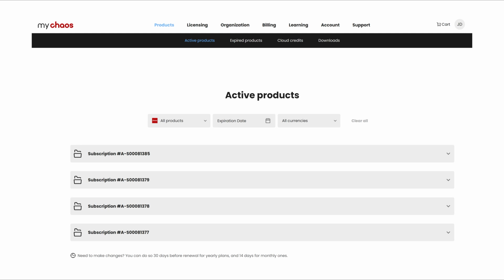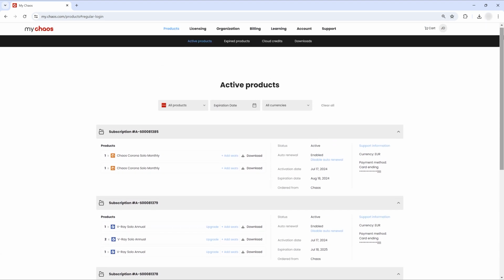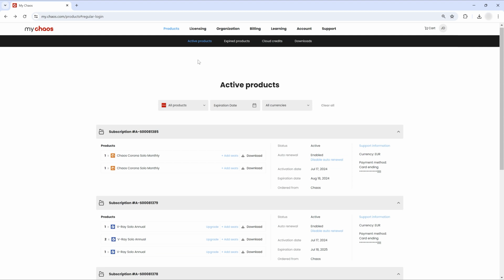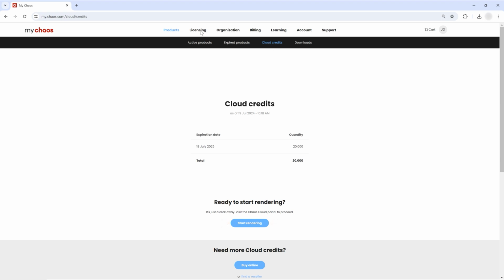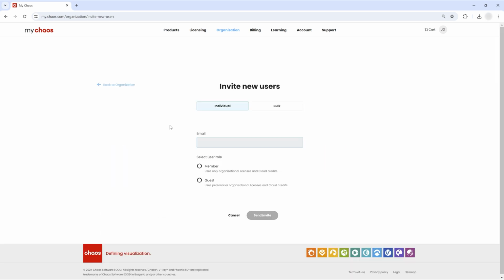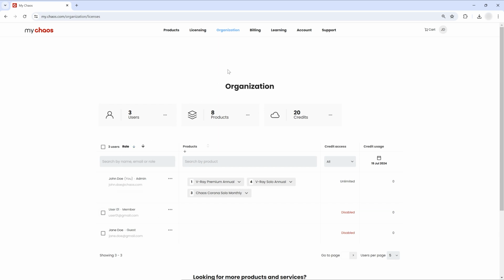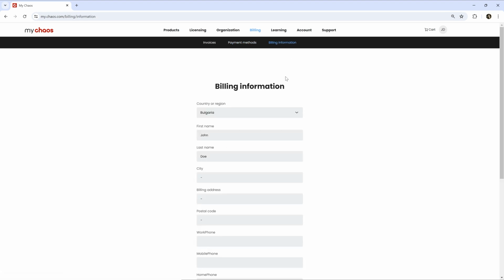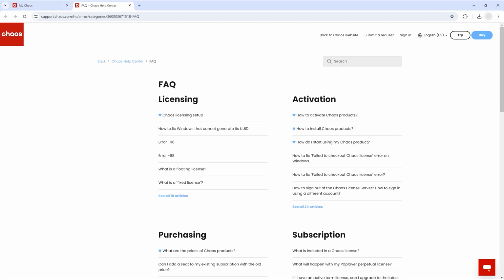My Chaos Portal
In My Chaos Portal, you can easily view and manage your licenses and cloud credits, take care of invoices, update payment methods, make payments, order and filter subscriptions, and download products and invoices. Plus, there's a whole lot more you can do. Tune in to this video to learn everything you need to know about using My Chaos Portal.